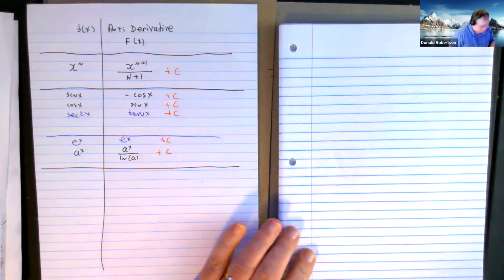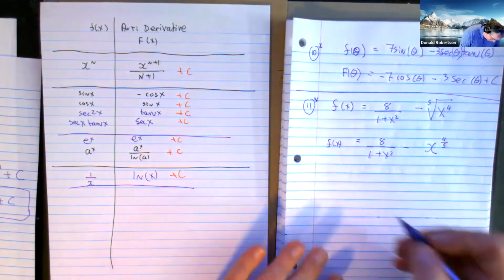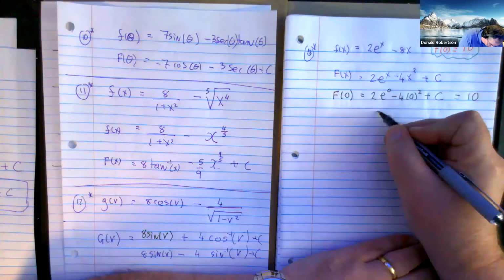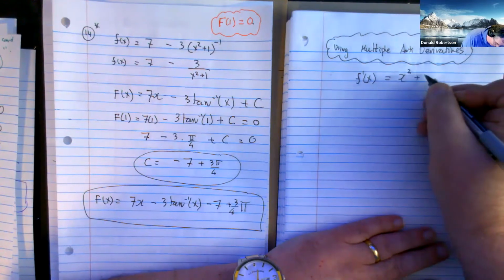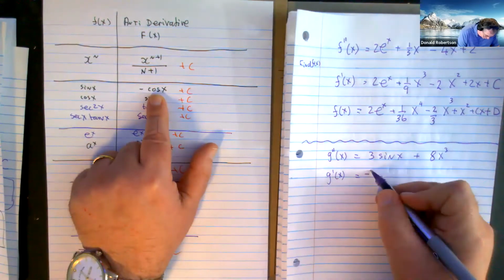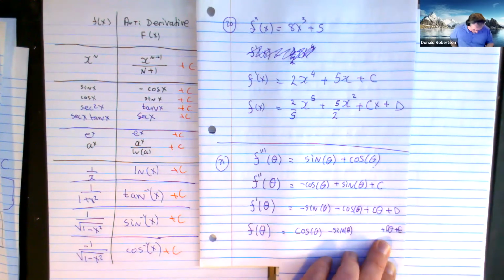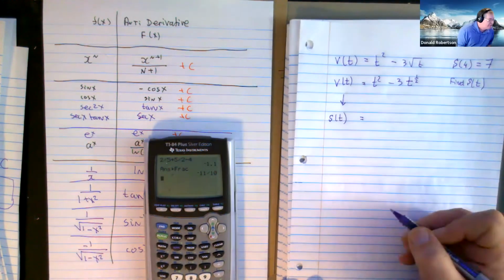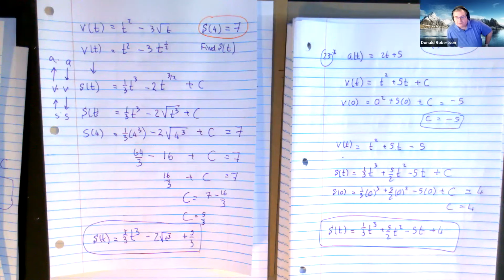Math 151 Thur 10th March Anti Derivatives